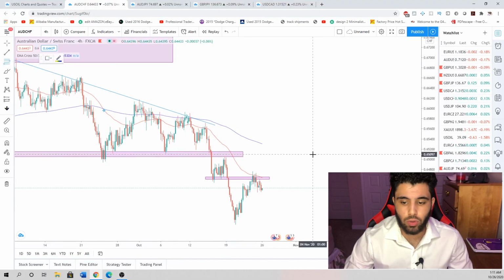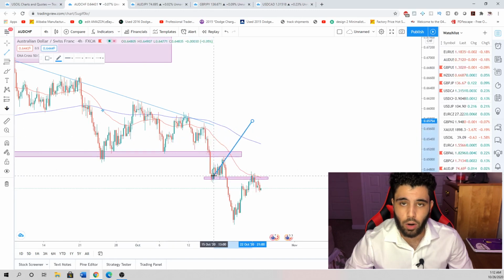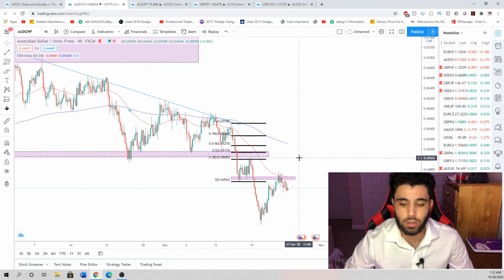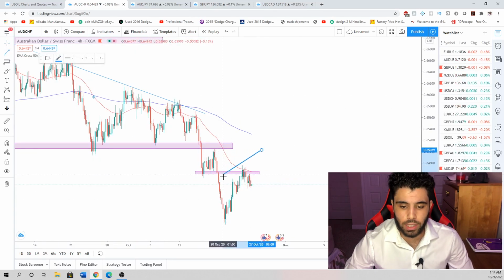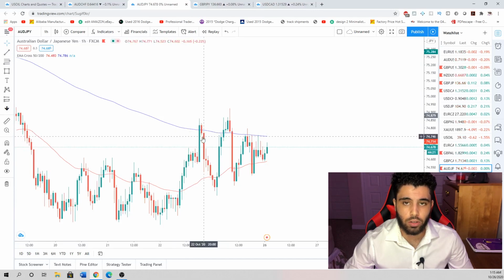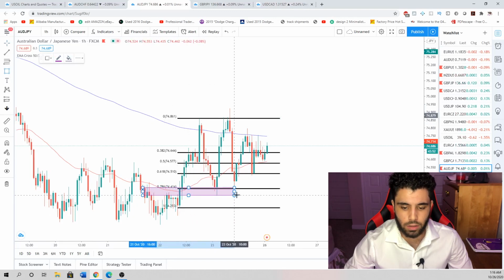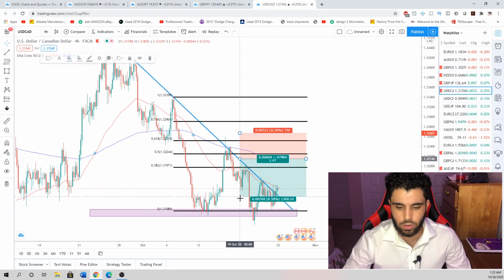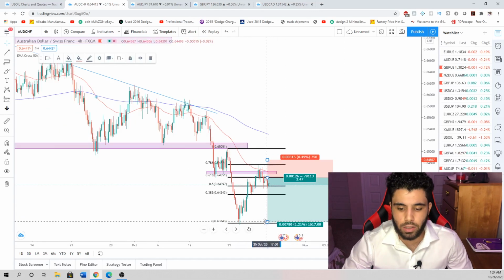How To Trade With Fibonacci Retracement | Easy Step-By-Step Guide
In this video, I tell you EVERYTHING you need to know about the Fibonacci retracement! This channel is going to be documenting my trades as I take them as well as showing you guys how to mark up charts on multiple time frames, get those sniper entries, and managing risk so that you guys can trade profitably on a consistent basis without ever blowing your account. I don't plan on selling anything I want to teach you guys everything I know for free right here on this channel!